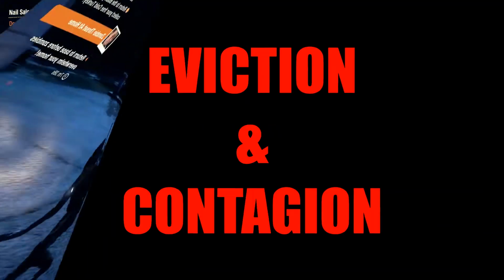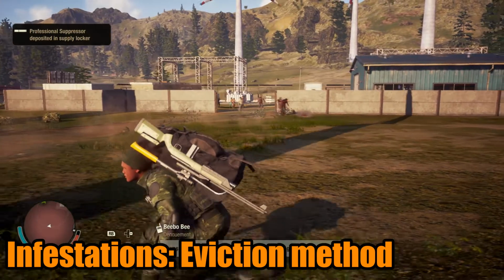State of Decay 2: LETHAL ZONE// 5 ADVANCED NICHE TIPS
In this video, I discuss some alternative tactics for niche common areas of state of decay 2 for survival and proactive purposes

00:00 Intro and Agenda
01:37 Infestations - Contagion & Eviction
05:52 honourable mention
06:25 Human foxtrot
08:35 foxtrot limitations
10:22 Tackling Sieges Remotely
12:00 Plague Hearts & Heavy Weapons
13:50 Corrections from last discussion
15:11 Mascara’s summary

GT: Londononion21